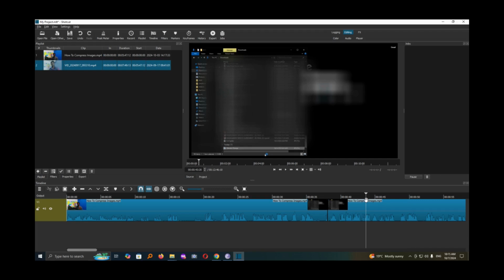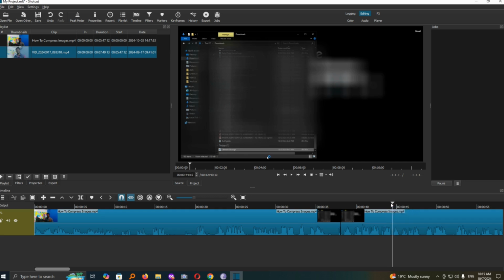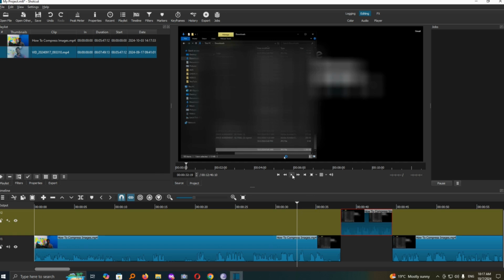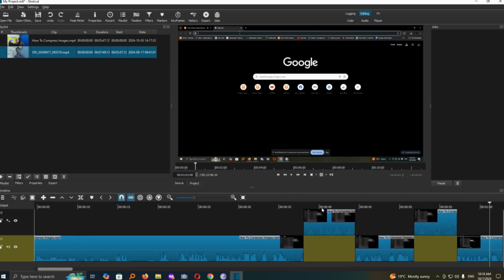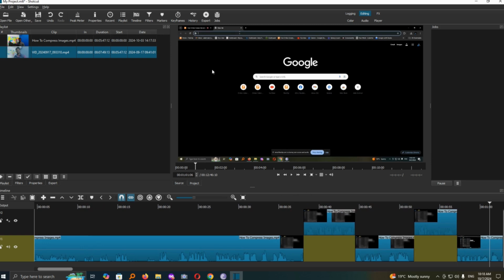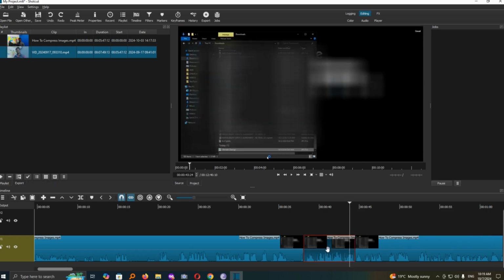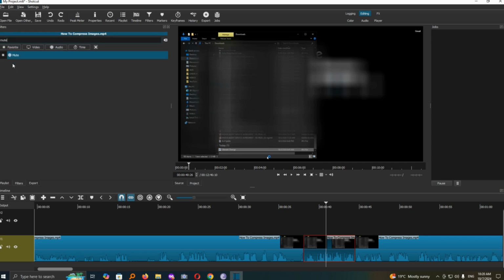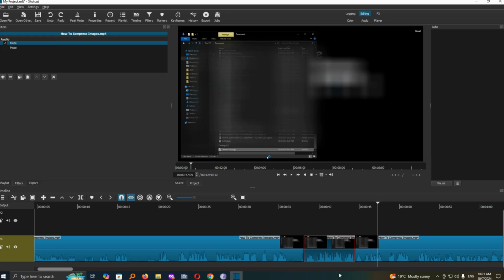How To Mute Sound In Part Of A Video Clip In A Track With Shotcut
When editing a video your video, it may be necessary to mute some parts of the track. This tutorial help you to do exactly that.